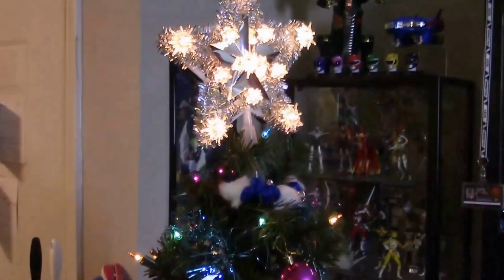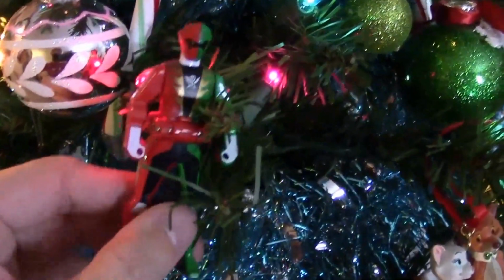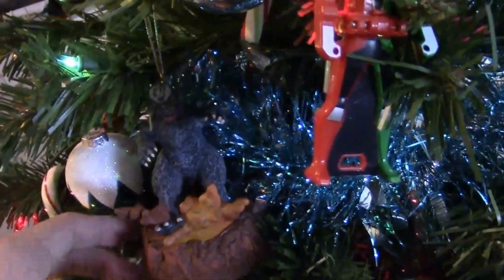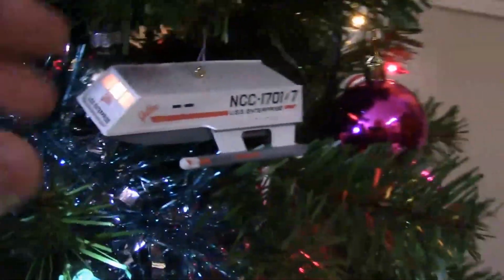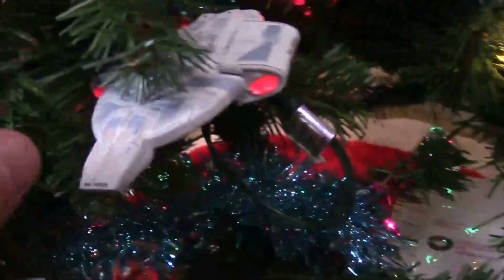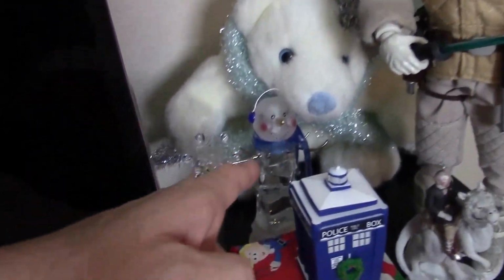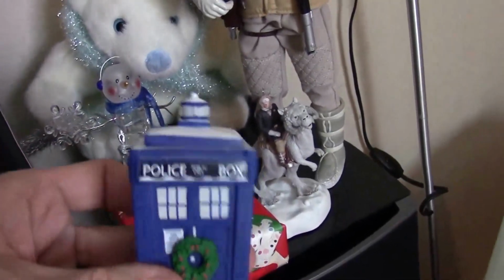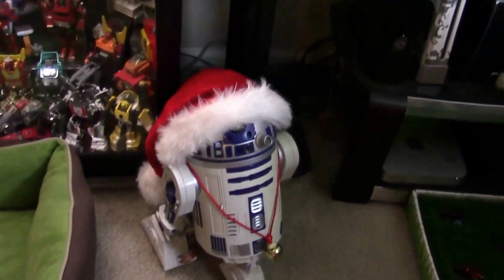Gazbot's Toy Shots 13 (Holiday Special)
It's the Gazbot's Toy Shots Holiday Special enjoy!

Short updates on my recent toy hunting acquisitions.